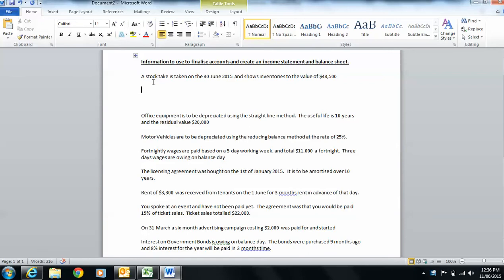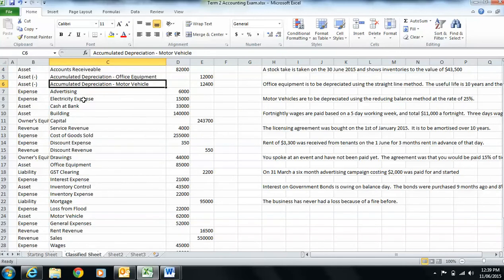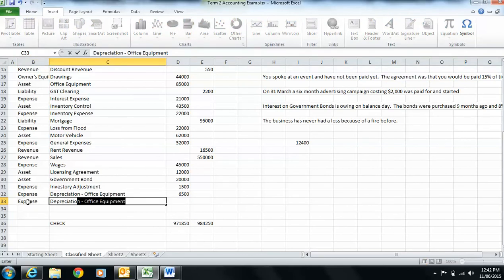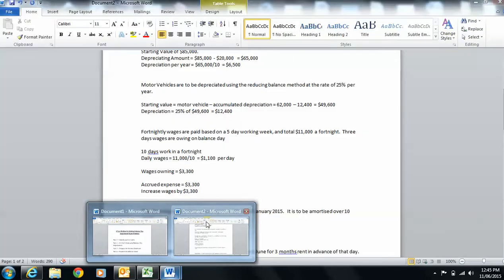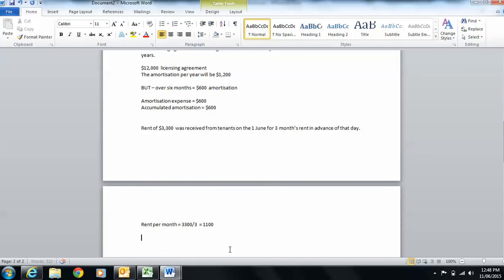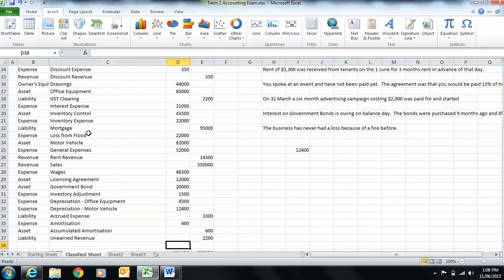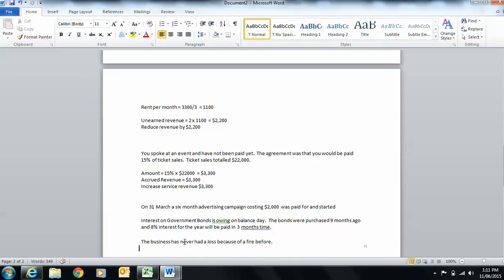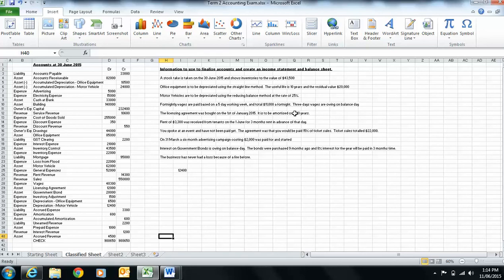2015 Accounting Exam Balance Day Adjustments PART 2